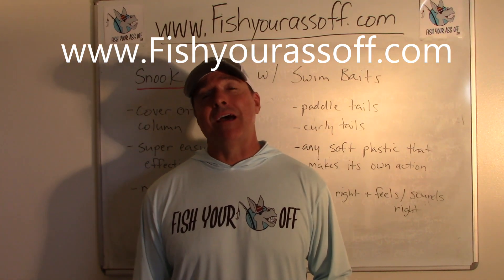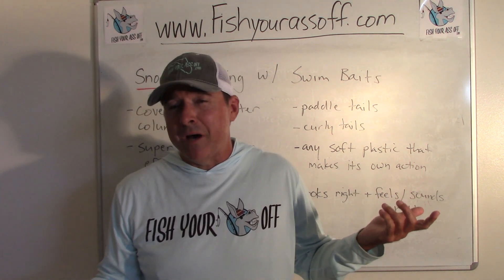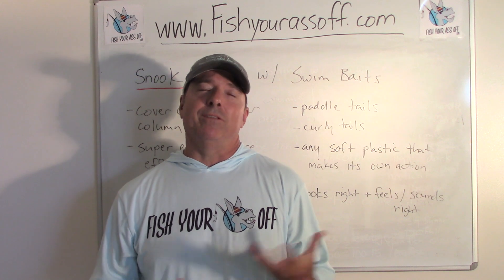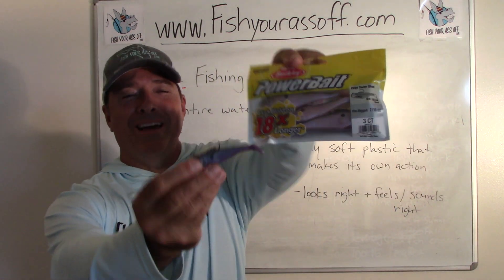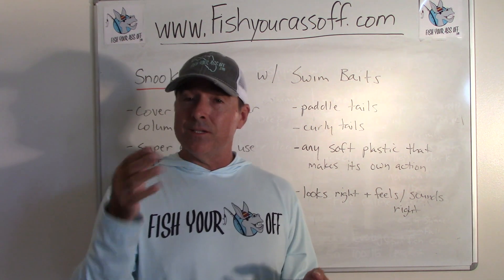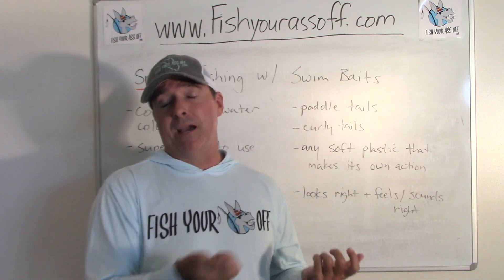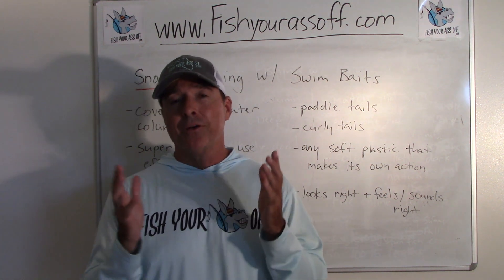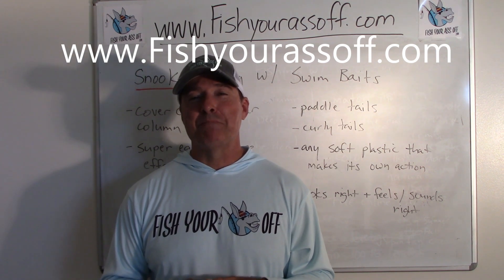Snook Fishing with Swim Baits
Snook Fishing with Swim Baits Tips and Techniques.